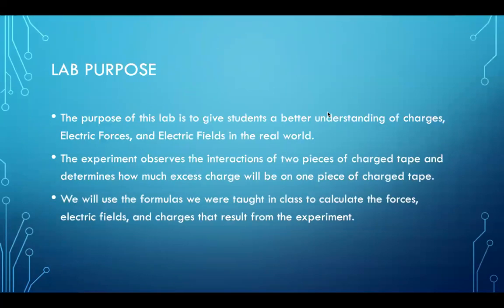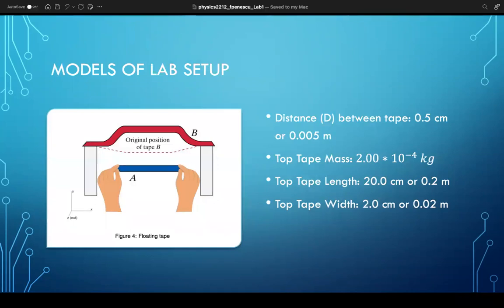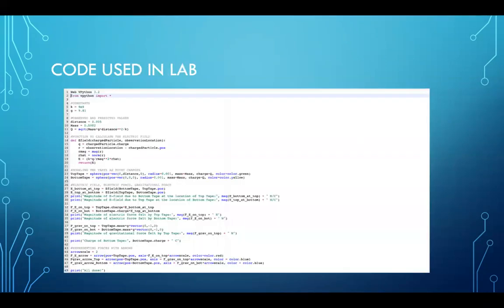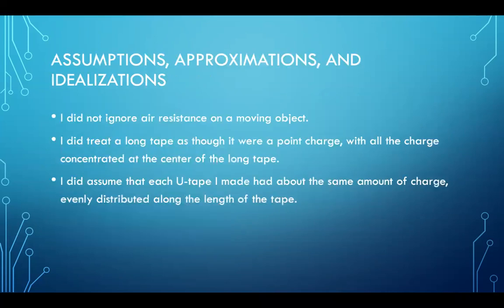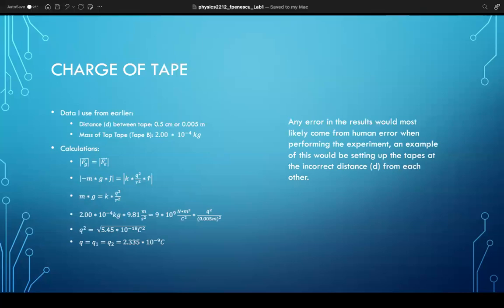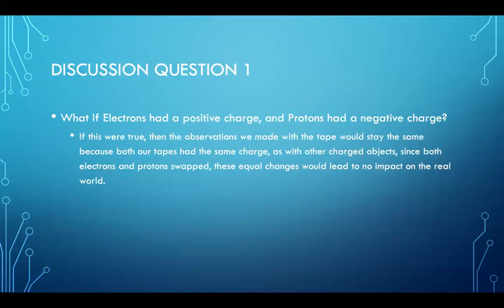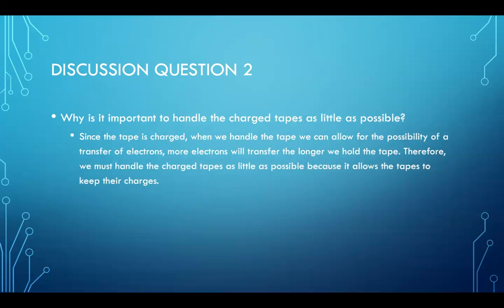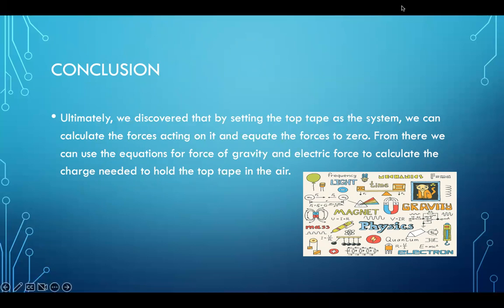Physics 2212 Lab 1 Flavius Penescu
This is my Physics 2 Video, shoutout GT Tribe we going to nationals this year!